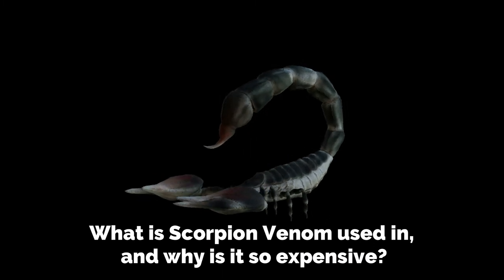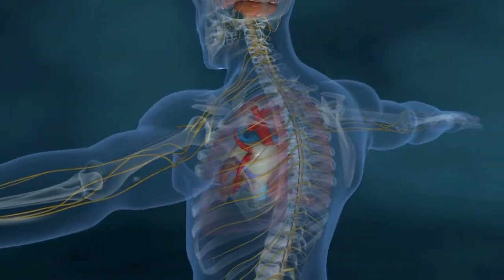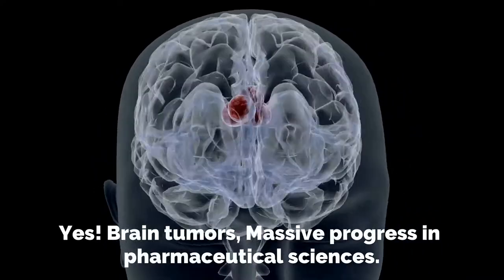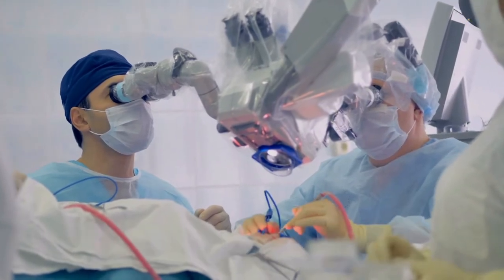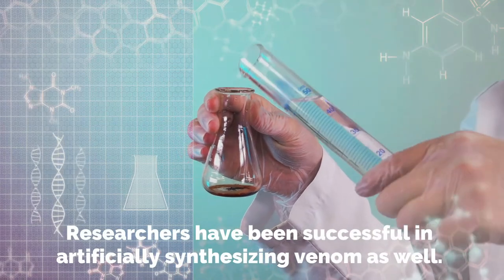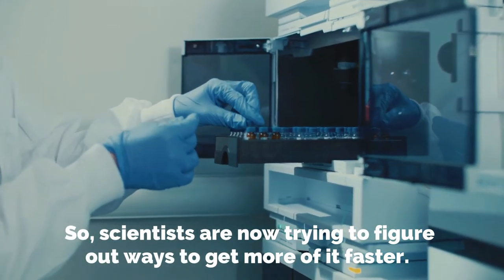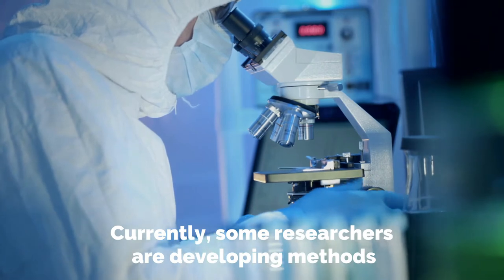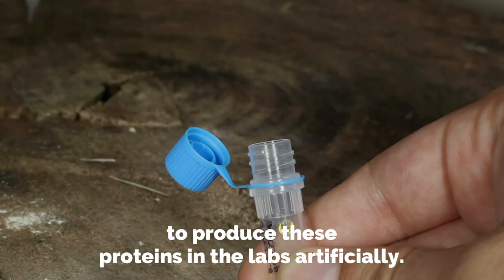Why is Scorpion Venom so Expensive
Scorpions are nocturnal animals that live in tropical areas and deserts and are active during the night. The "venomous" factor of scorpions makes them dreadful and, at the same time, fascinating. Most species possess a sting comparable to that of a bee sting, while others have a venomous bite that can be lethal to humans.

What makes them so lethal? Well, that is the "neurotoxin factor" of their venom. It is a chemical that affects the nervous system, ultimately killing or paralyzing their prey, which could be either human or any other animal. But the real question to discuss is what is their use, and what makes them so expensive?

A gallon of the yellow scorpion (Leiurus quinquestriatus) costs $39 million.